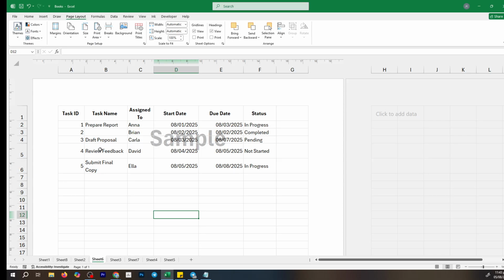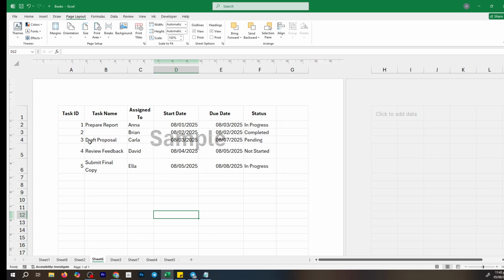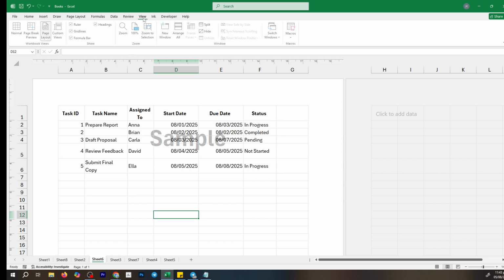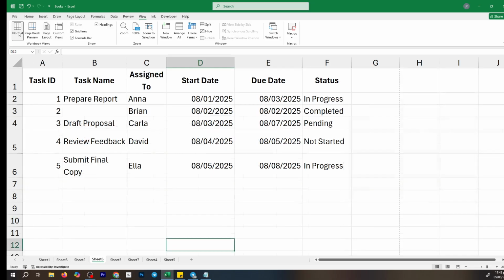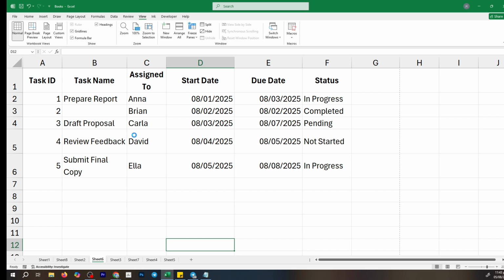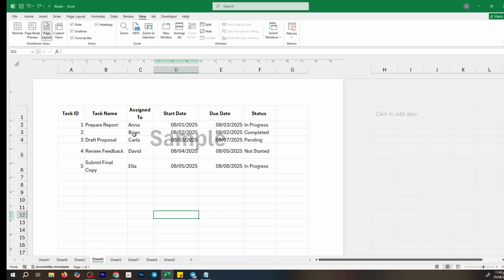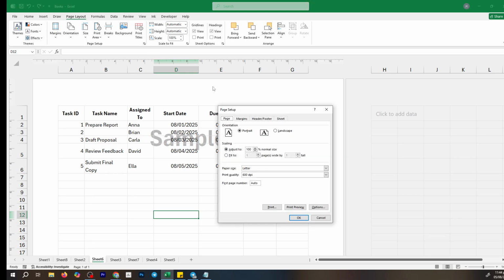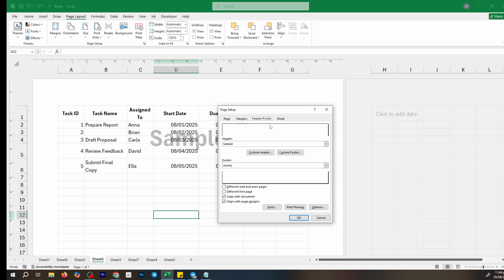How To Remove A Watermark In MS Excel | Microsoft Excel Tutorial (2026) [2026 Guide]